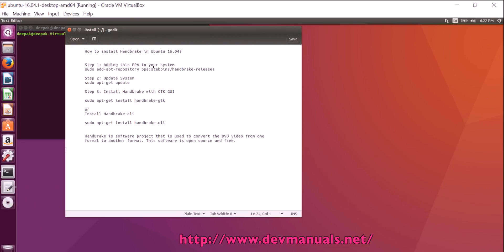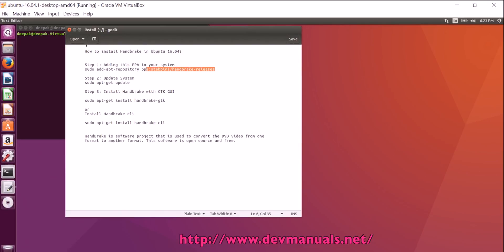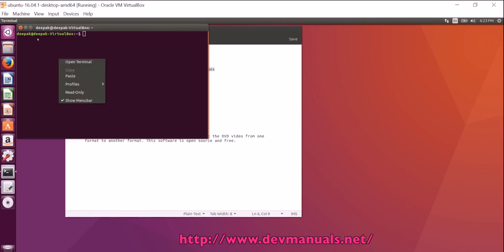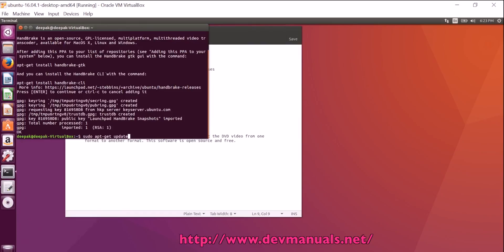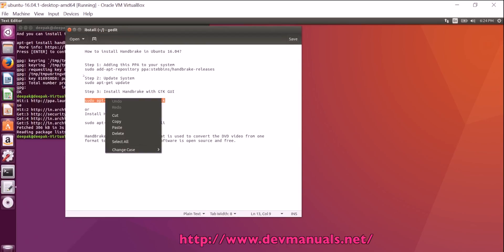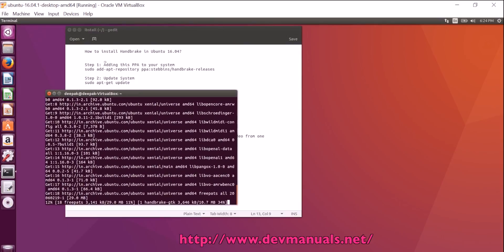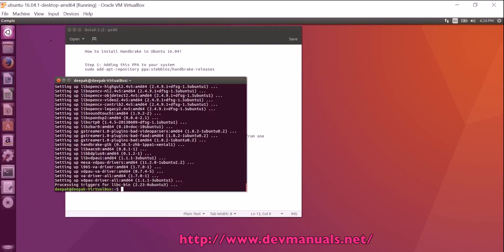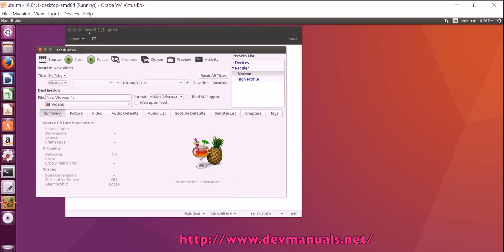How to install Handbrake in Ubuntu 16.04?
In this video tutorial you will learn How to install Handbrake in Ubuntu 16.04?